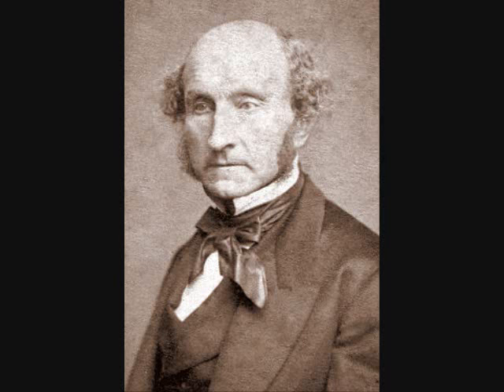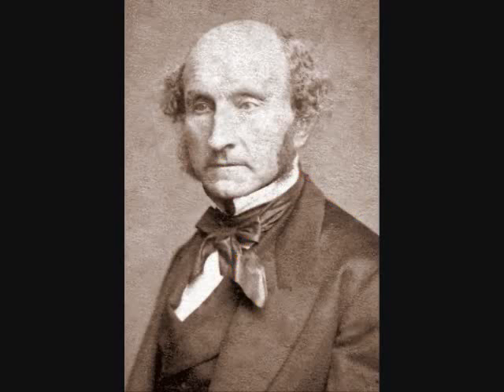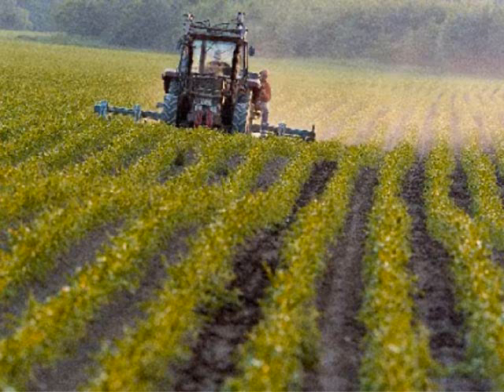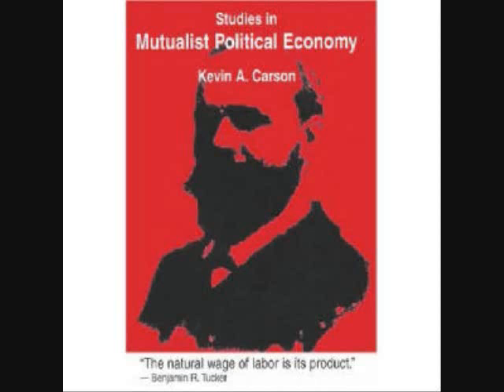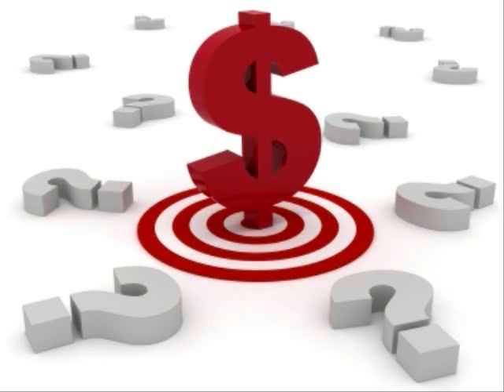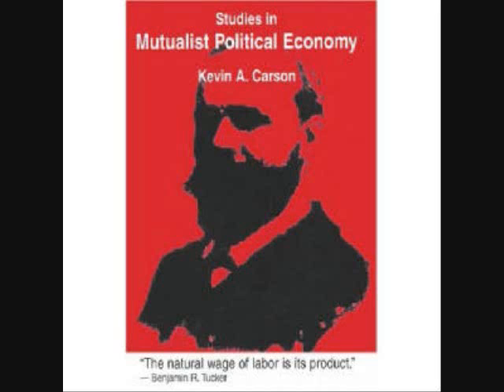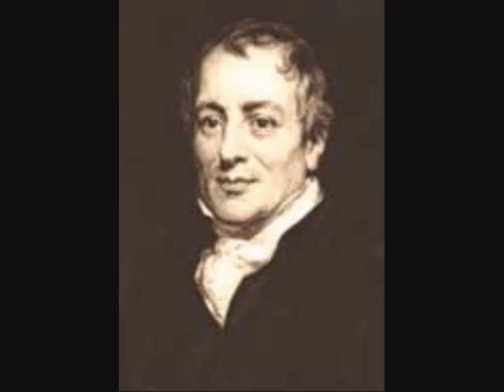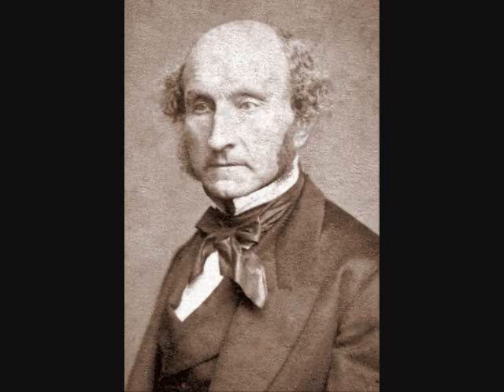A Reading of: Studies in Mutualist Political Economy (Chp. 1 Pt. 4.5)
big change hope you like it
This is a new series voiced by curiositygun93 which you can originally find on his channel:

All 7 parts of chapter one will be uploaded this week on each day of the week. I hope you enjoy!